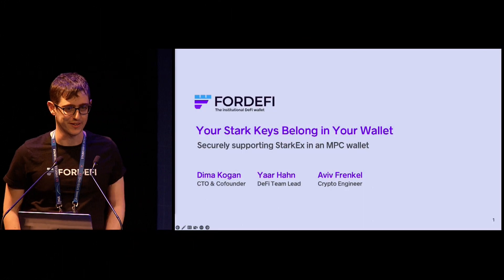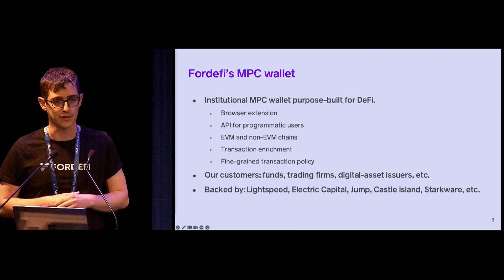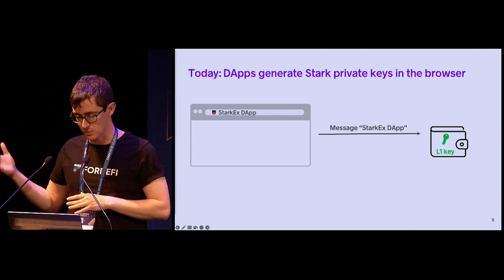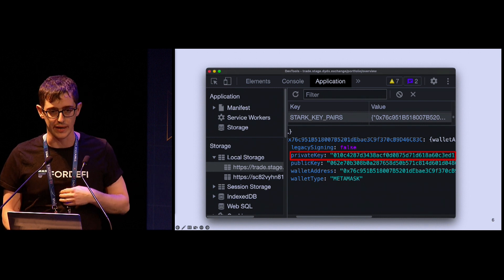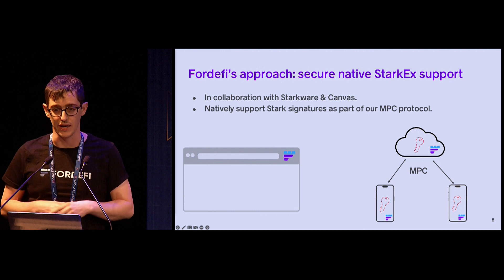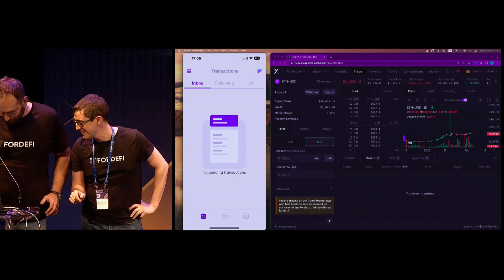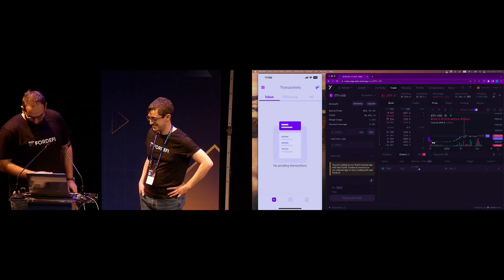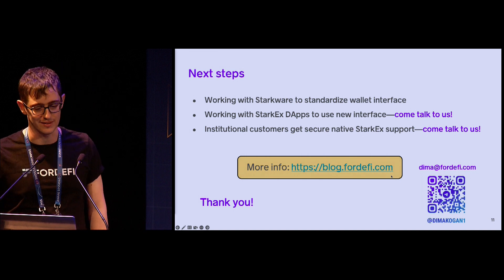StarkWare Sessions 23 | Your Stark Keys Belong in Your Wallet | Dima Kogan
About the Talk: In this talk, we'll discuss a shortcoming in the way StarkEx DApps handle private keys today, and how it affects MPC wallets. We'll then present and demo a new solution for securely managing Stark keys in our MPC wallet.

About Dima: Dima Kogan is CTO & Co-Founder at Fordefi

Dima Kogan is Chief Technology Officer and co-founder of Fordefi. Dima’s career in cryptography and cybersecurity spans more than 15 years in academia, industry and government. Dima’s research has been published by top-tier academic conferences, and he was awarded the “Best Young Researcher” prize at both the  Eurocrypt 2018, Theory of Cryptography Conference 2019 and Eurocrypt 2020. Dima holds a PhD in computer science from Stanford University and is a graduate of the IDF’s elite Talpiot program.